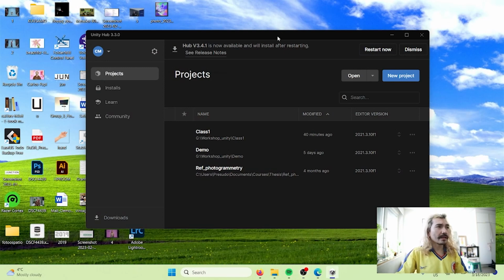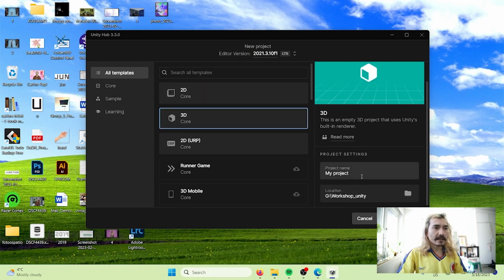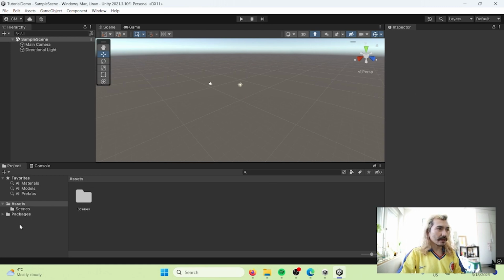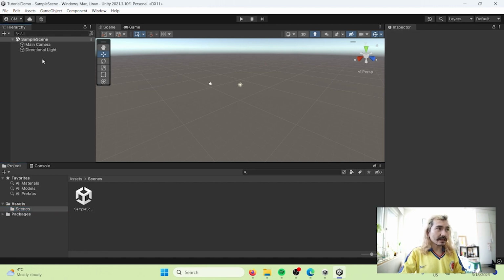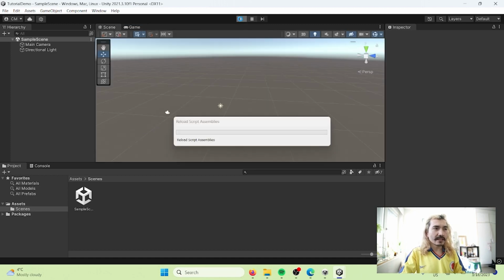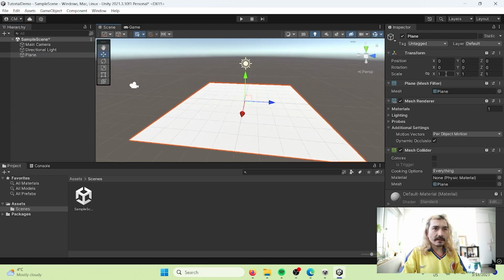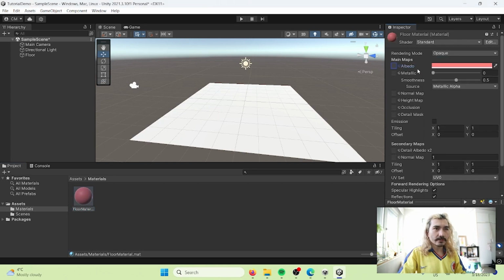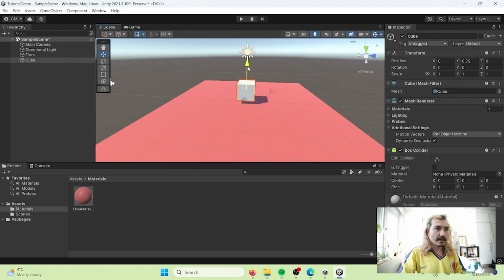VR & Unity intro | workspace and 3D elements.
This is a series of introduction videos to Unity and VR (a Recap of a workshop course) created by professor Carlos Papi, english native speaker.

This is the first part of how to start a project, set up Unity, navigate, and created 3D elements.

0:00 What is covered in the videos?
0:30 Unity Hub and setting up a project
1:39 Workspace and Navigation
4:06 3D elements and materials